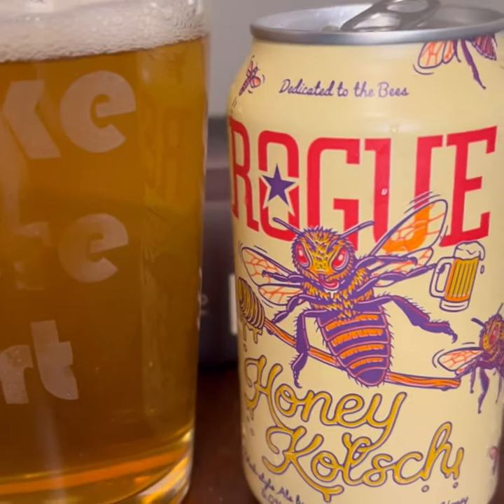The Beerded Review: Rogue Honey Kolsch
On this first episode of The Beerded Review, I reviewed Rogue’s Honey Kolsch. It was a quality beer that is perfect for new beer drinkers!